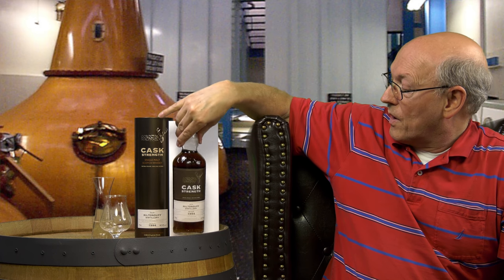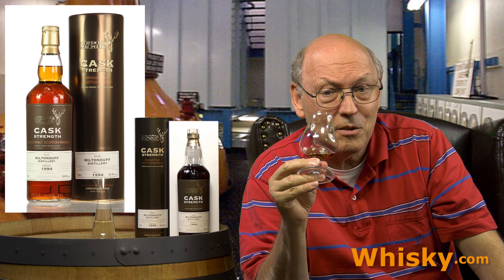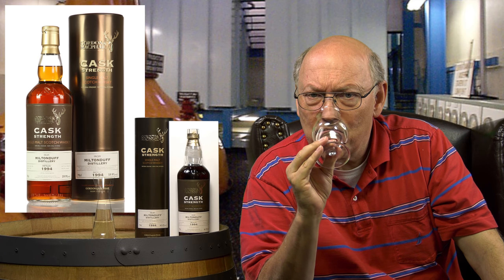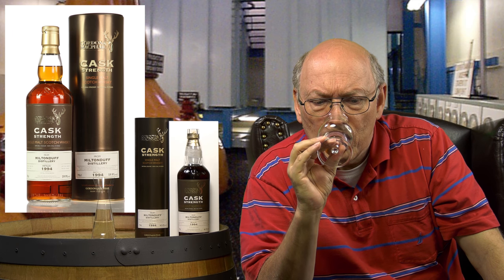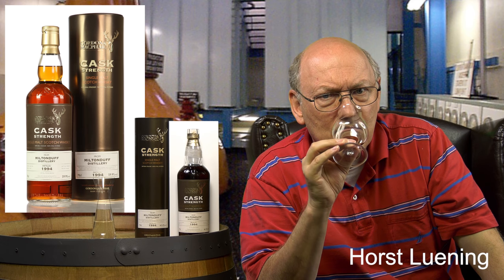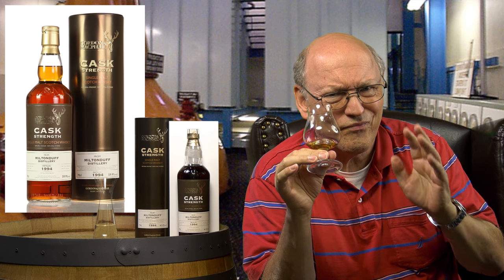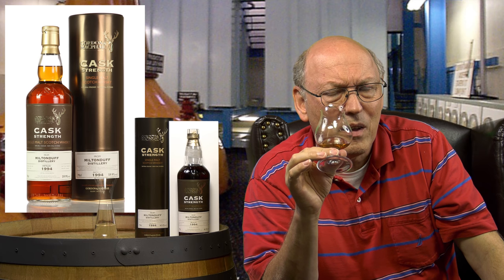Whisky Review/Tasting: Miltonduff Cask Strength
Nosing: 5:49
Whisky.com reviews the Miltonduff Cask Strength.